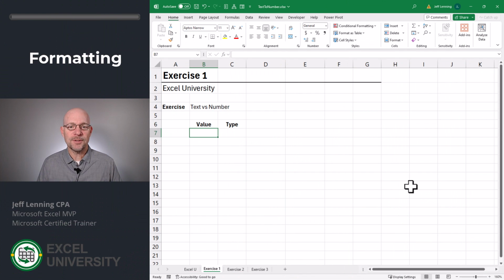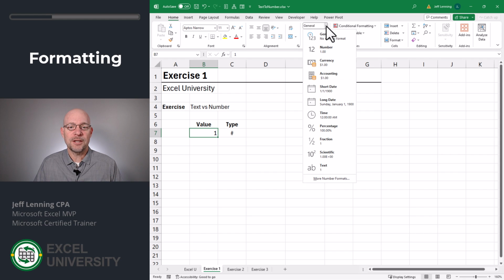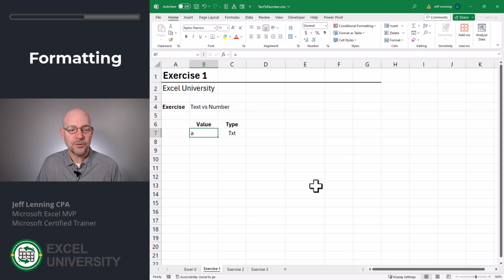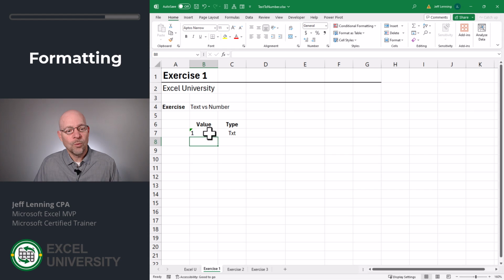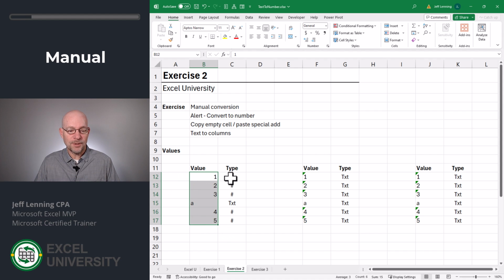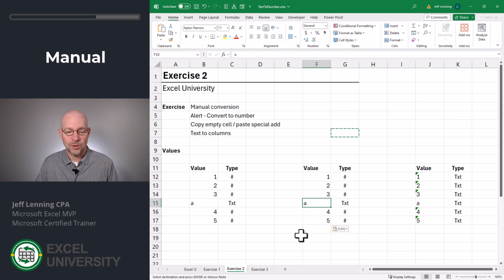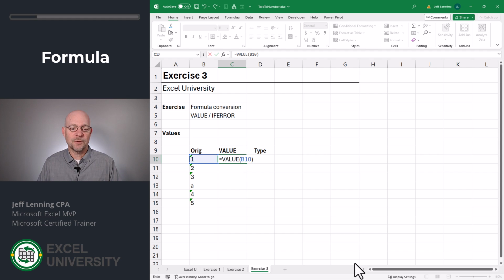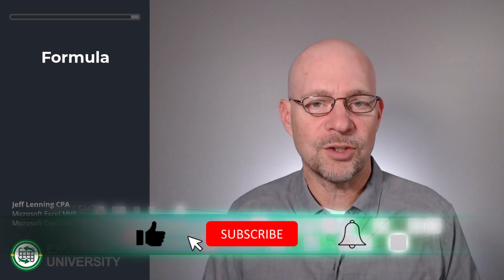Excel How To Convert Text to Number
This short video shows several easy ways to convert a text value into a number. It also explains how cell formatting impacts the displayed value.
Specifically:
 - text values
 - numeric values
 - text formatting
 - number formatting
 - stored value
 - displayed value
 - manual conversion
 - copy/paste special/add
 - text-to-columns
 - formulas
 - VALUE function

Chapters in this video:
00:00 - Introduction
00:11 - Exercise 1
02:16 - click-start
02:20 - Exercise 2
03:41 - Exercise 3

🚀 Unlock hidden Excel tricks and hacks, and become a time-saving Excel pro Say goodbye to late nights and spreadsheet struggles!